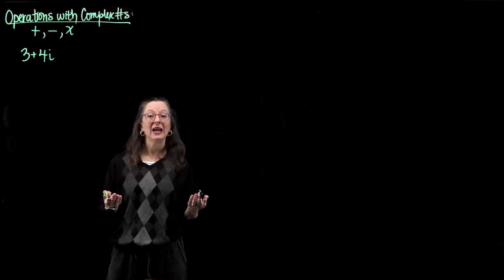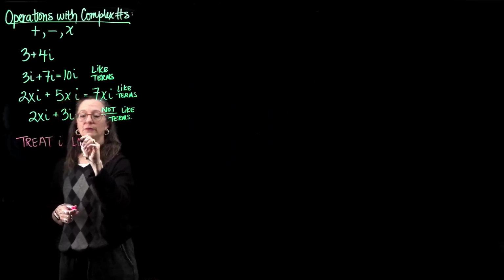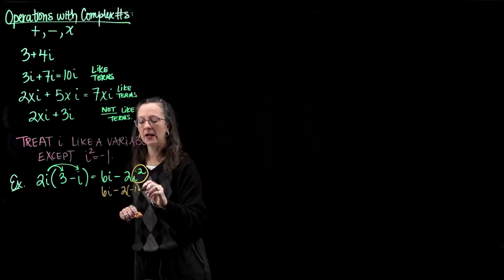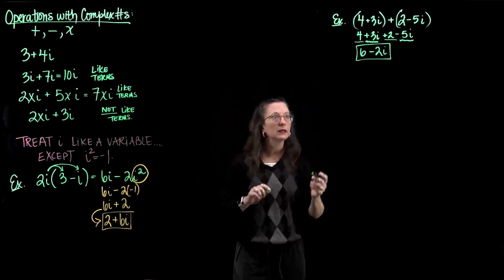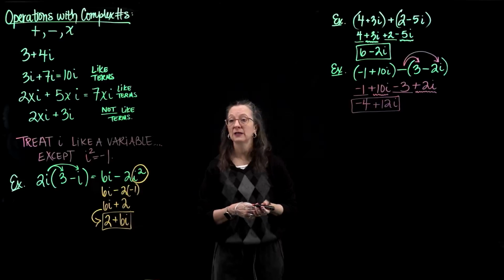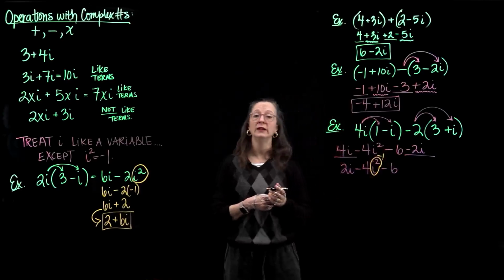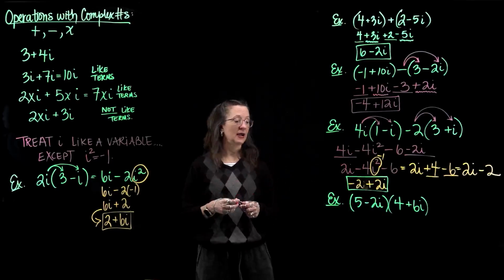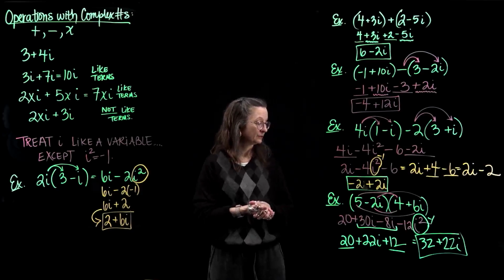Operations with Complex Numbers